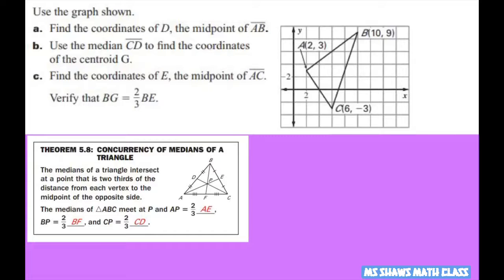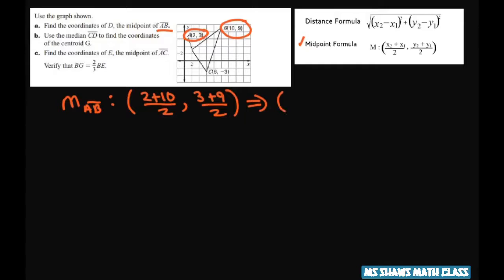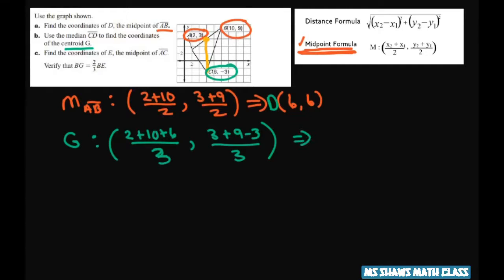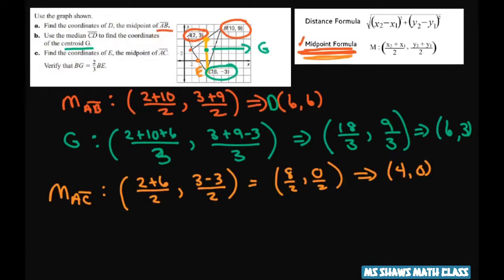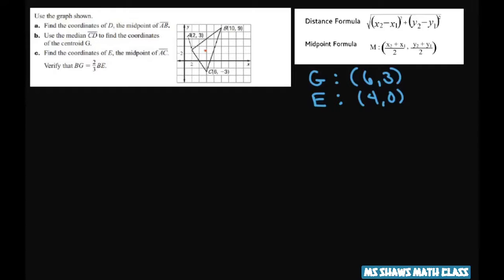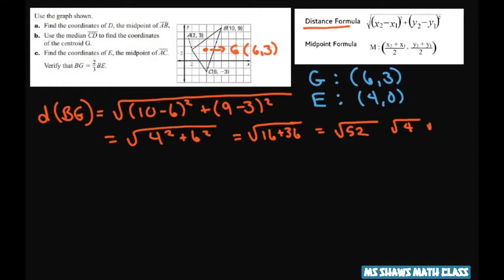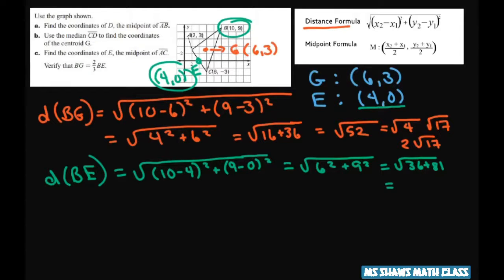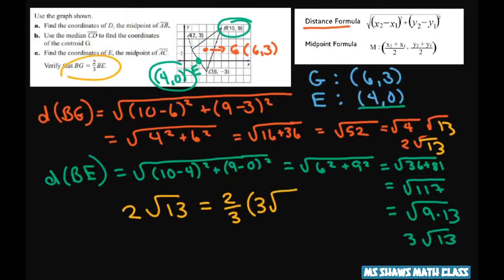Verify the Concurrency of Medians of Triangles Theorem with example. Distance and Midpoint